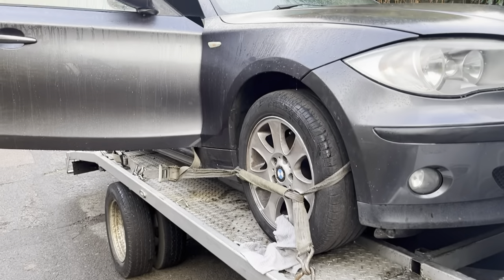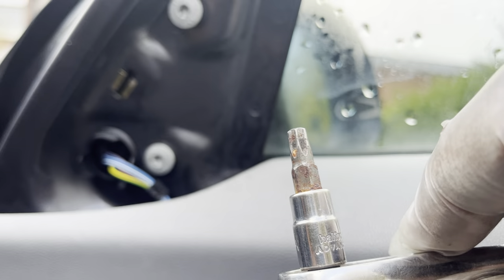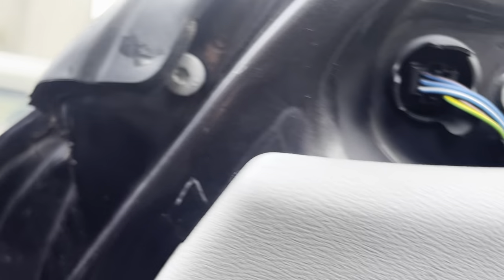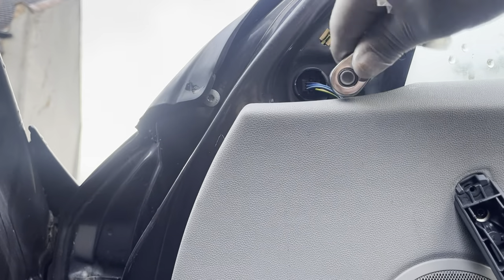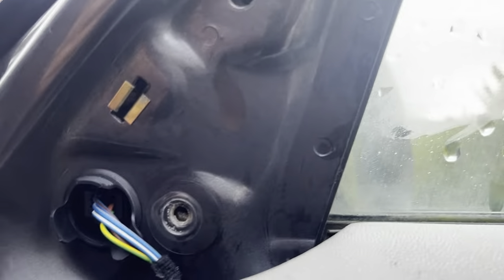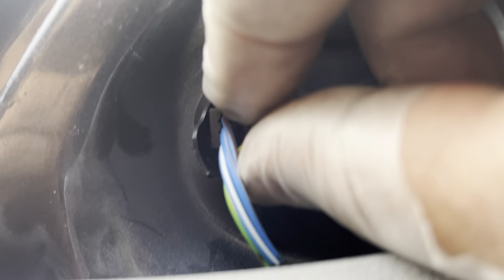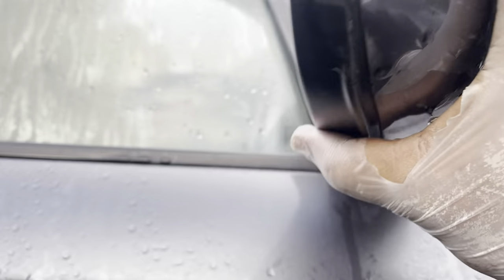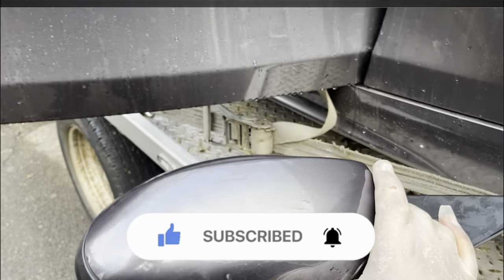BMW 1 SERIES WING MIRROR REMOVAL